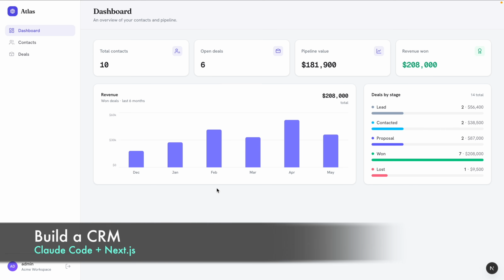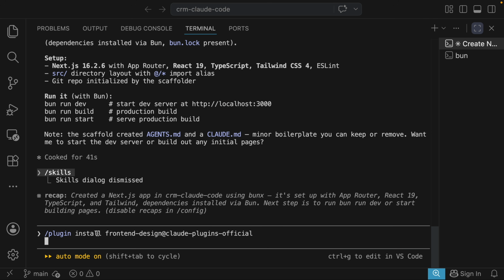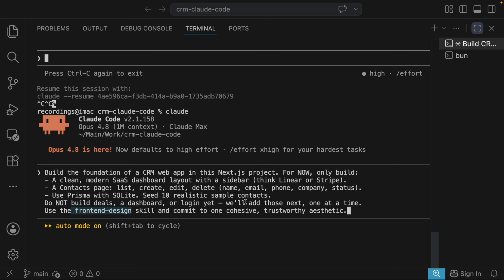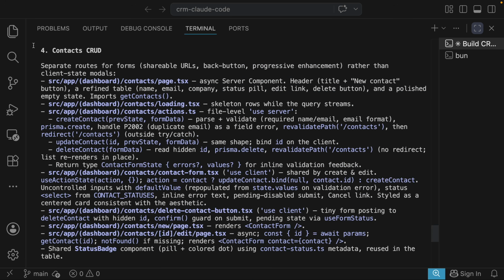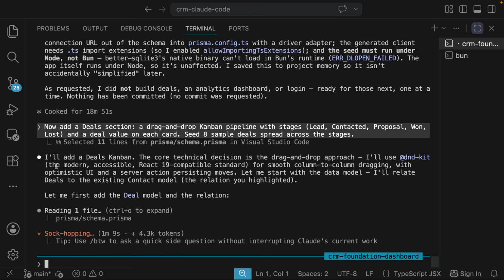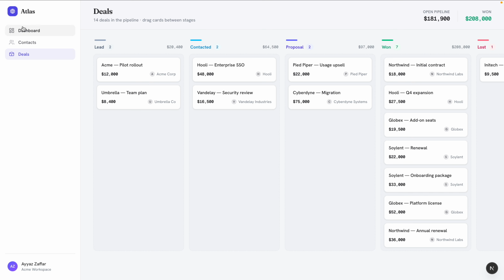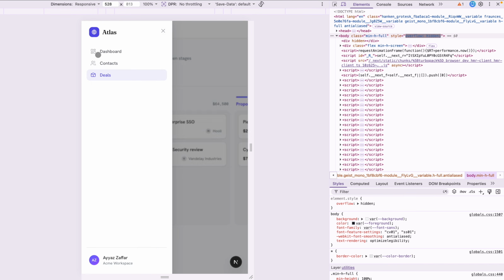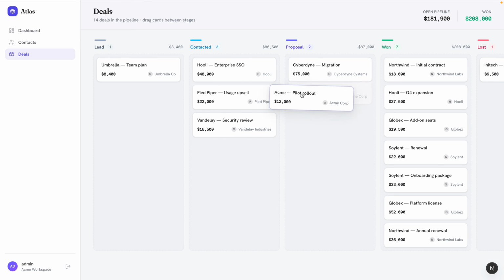How to Build a CRM App with Claude Code in Next.js (Full Tutorial 2026)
I built a complete CRM with contacts, a drag-and-drop deal pipeline, and a dashboard, all by talking to Claude Code. Next.js and Prisma, no template. Full build below.

⏱️ CHAPTERS
0:00 What we're building (a real CRM with Claude Code)
1:00 Scaffolding the Next.js app with bunx
2:09 Installing Claude Code's frontend-design skill
3:23 The prompt that builds the CRM foundation
4:23 Using Plan mode before Claude writes code
6:57 Testing the contacts CRUD
8:45 Adding a drag-and-drop deal pipeline
10:56 Building the dashboard with live charts
13:00 Fixing the mobile sidebar
14:15 Adding username and password login
15:35 Final walkthrough
16:19 Get the source code